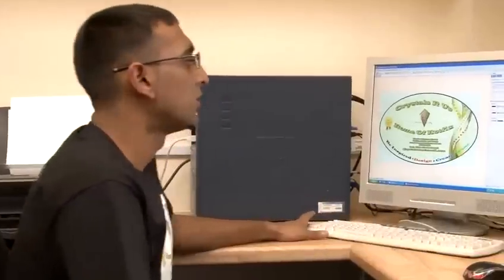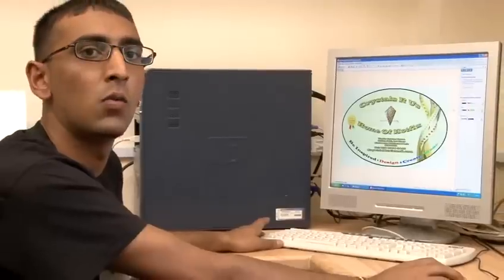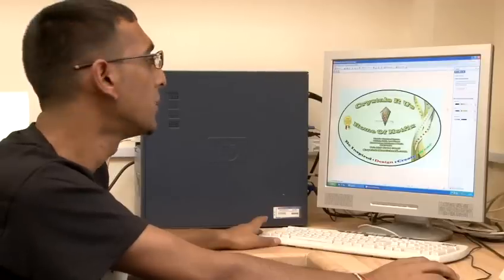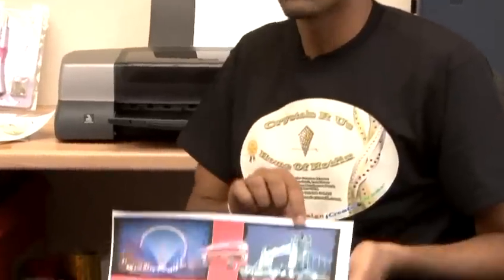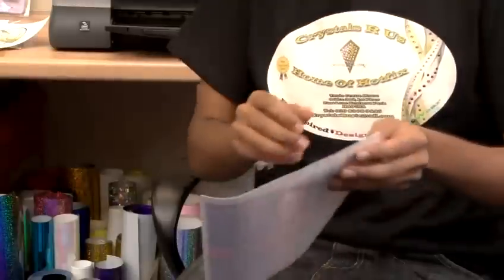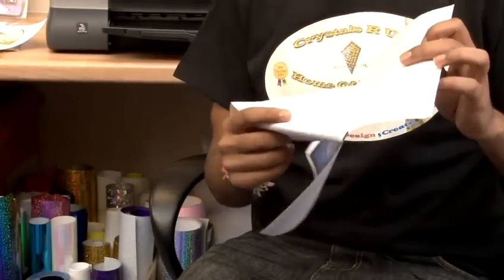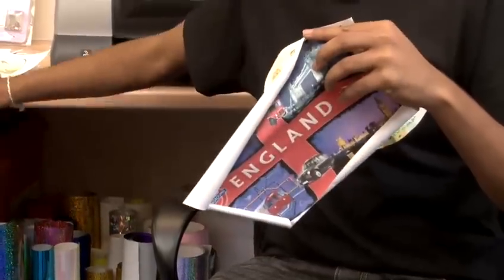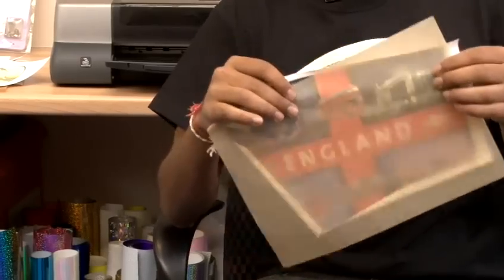How To Design T-shirt Transfers On The Computer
A video lesson on How To Design T-shirt Transfers On The Computer  that will improve your iron on transfers skills. Learn how to get good at iron on transfers from Videojug's hand-picked professionals.